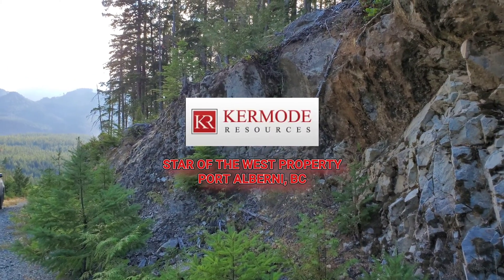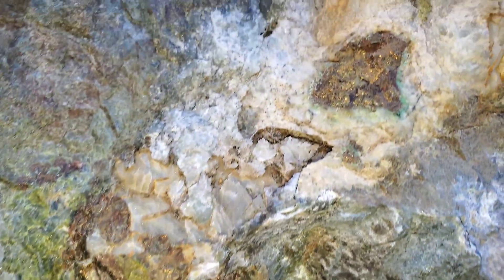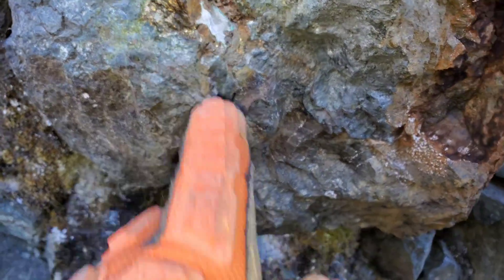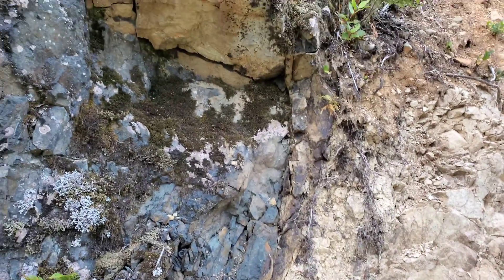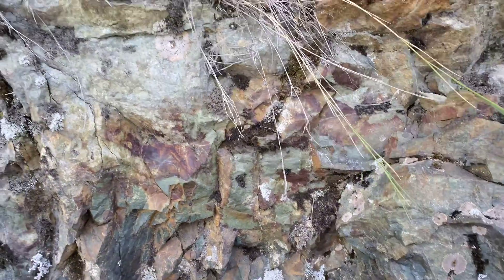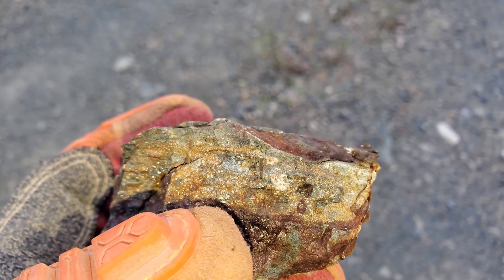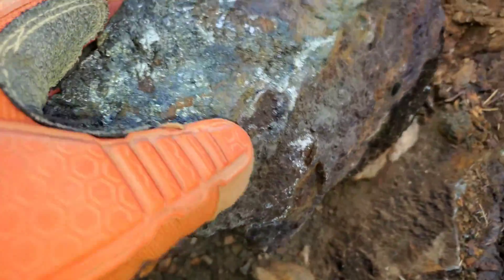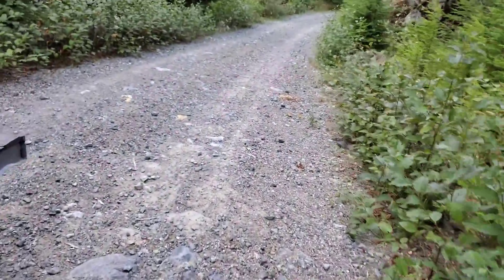Massive Chalcopyrite & Magnetite Occurrence! (STAR OF THE WEST PROPERTY) $KLM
Several sulphide occurrences are found and we get a better look at a new massive sulphide block containing chalcopyrite, magnetite and minor pyrite. The showing is 1m thick and 4m wide.

The area is located very close to many other showings which contain gold and silver as well as base metals. There are several old gold mines on this property as well which produced high grade gold and copper. Basic mineral exploration and prospecting has located over a dozen showings within 1km of this new occurrence.

Qualified Person: Jacques Houle, P.Eng., a qualified person as defined by NI 43 – 101, is responsible for the technical information contained in this video and accompanying text. Readers are cautioned that the information in this video and text is not necessarily indicative of the continuity and grades of mineralization on the property of interest.